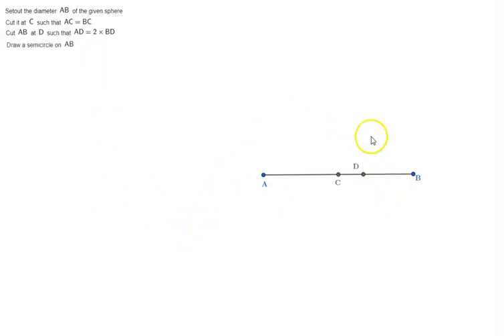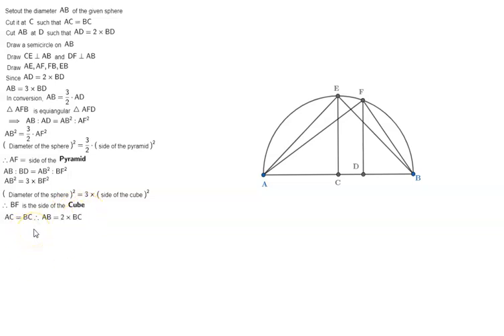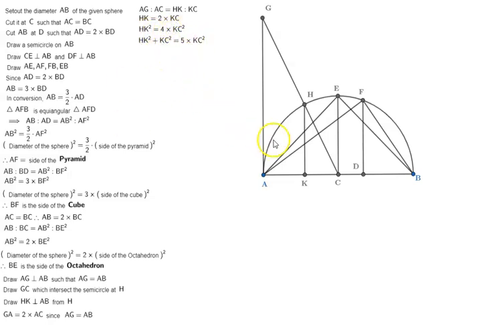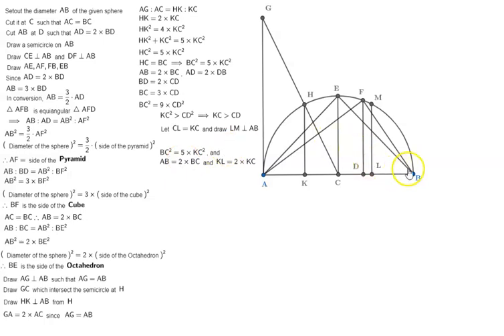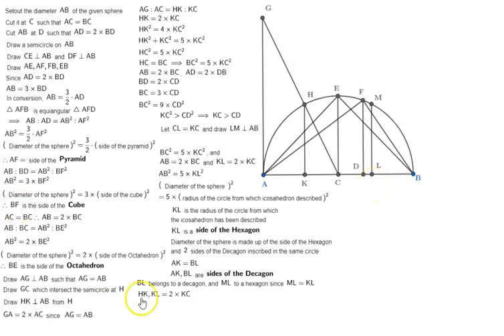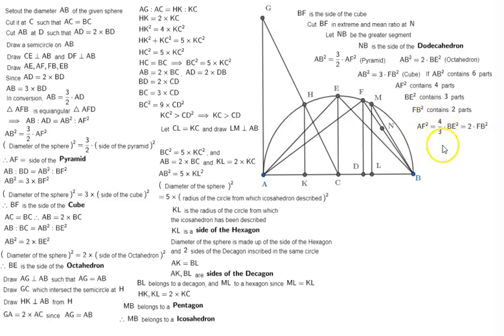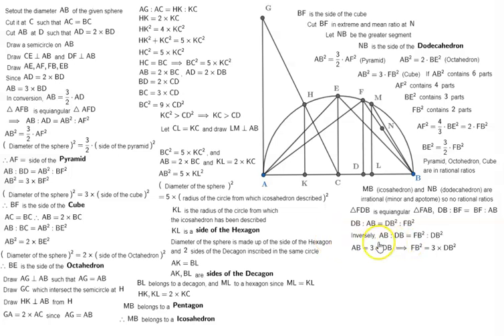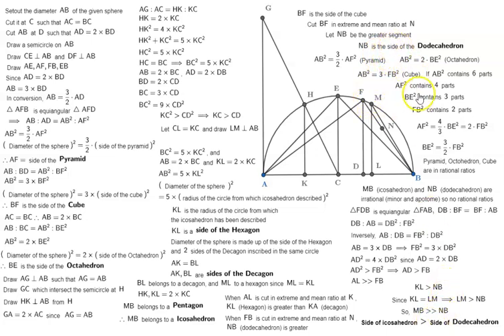Euclid's Book 13 - Proposition 18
Created with GeoGebra®
  To set out the sides of the five figures and compare them with one another.